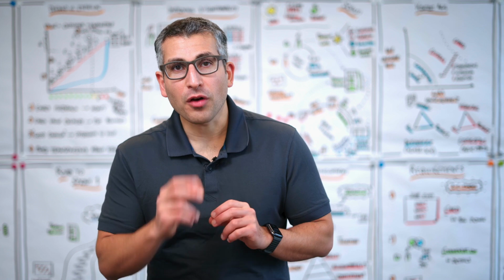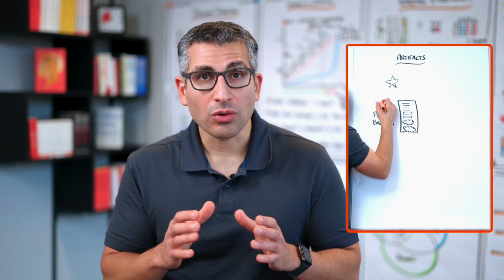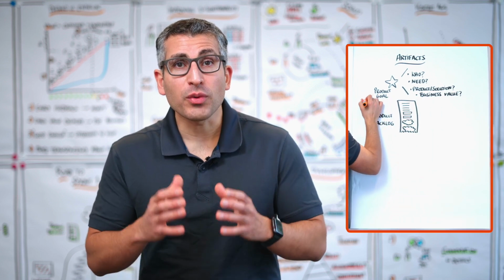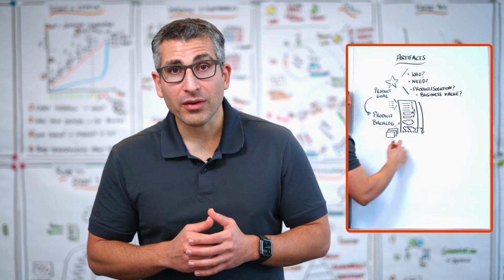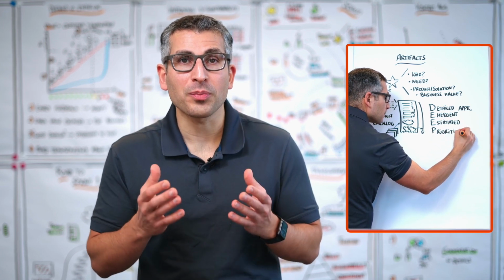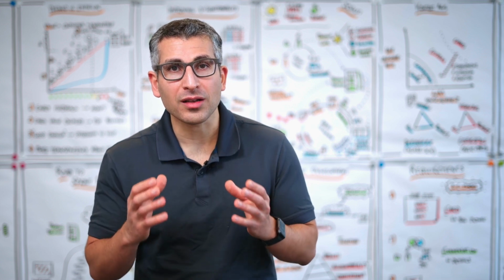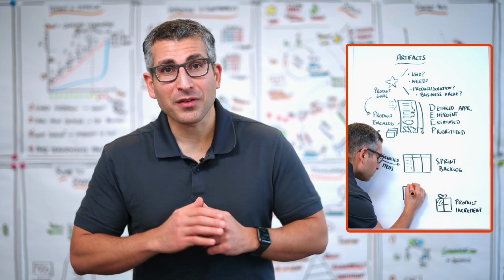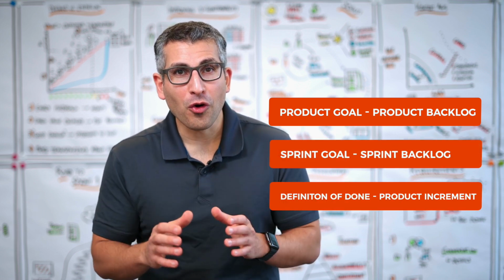Scrum Artifacts (M5) Scrum Foundations